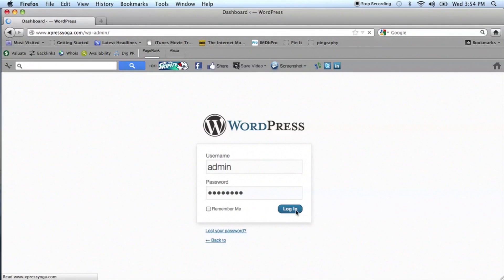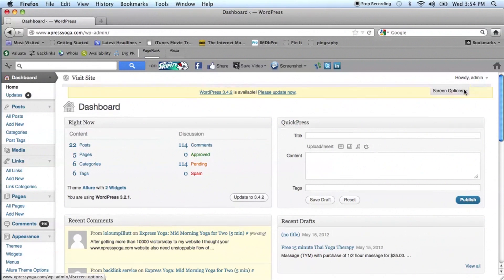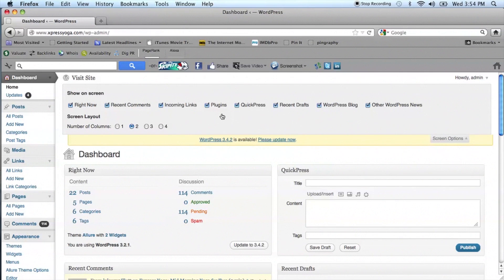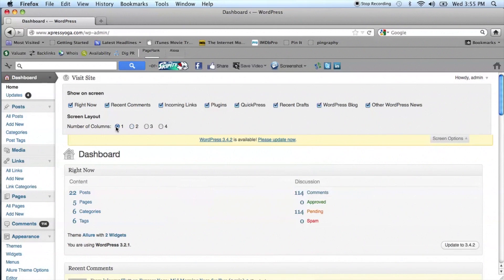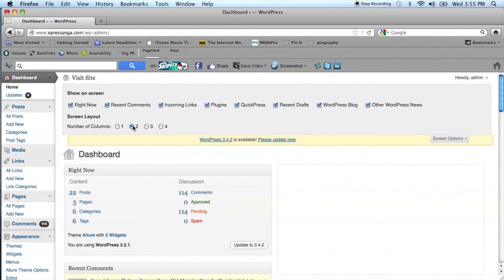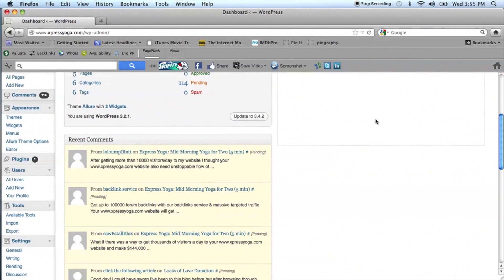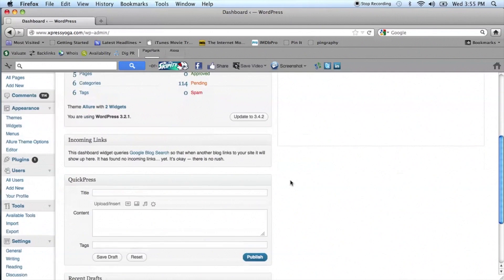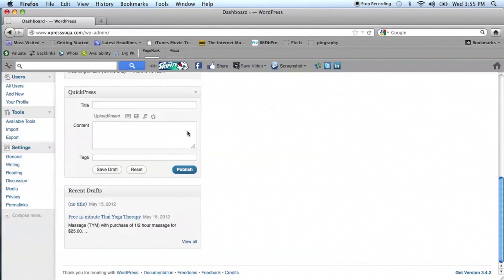How to Customize Widgets in a WordPress Dashboard : WordPress Guide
You can customize widgets in a WordPress dashboard in a number of different ways depending on your preferences. Customize widgets in a WordPress dashboard with help from a Web entrepreneur in this free video clip.